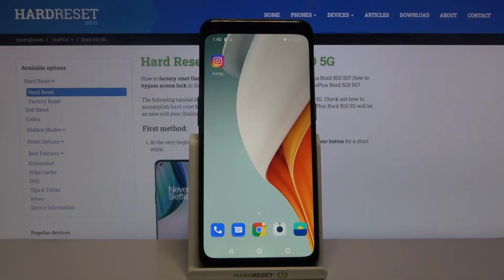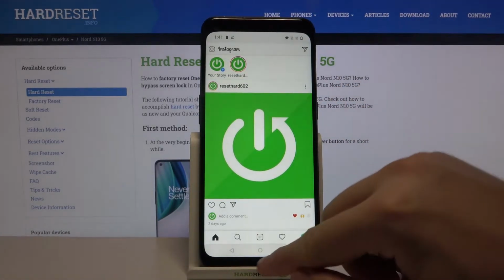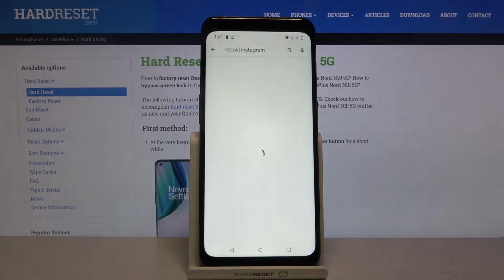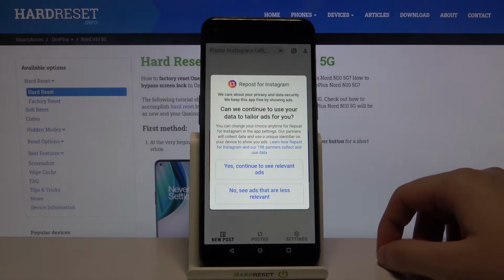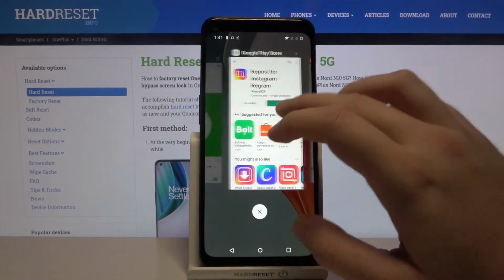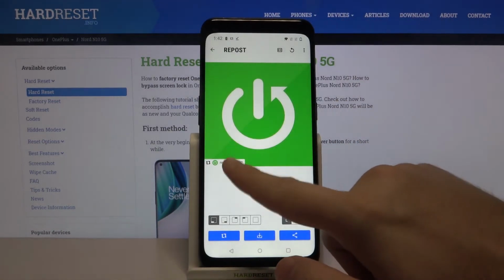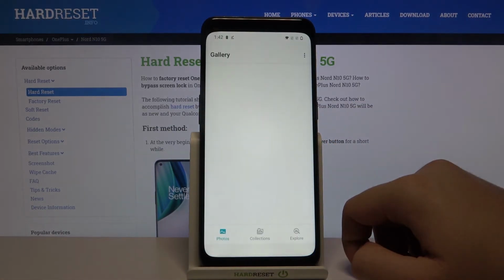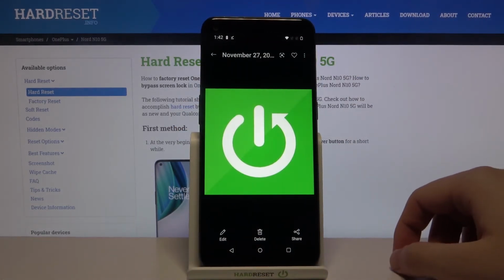How to Download Photos from Instagram | OnePlus Nord N10 5G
In this video we will show you how to download some pictures from Instagram on your device. Follow the presented tutorial to learn how to add to the Gallery on your OnePlus Nord N10 5G photos from this popular application.

How to Take Pictures from Instagram on OnePlus Nord N10 5G? How to Save Pictures from Instagram on Android Phone? How to Download Pictures from Instagram on OnePlus Nord N10 5G? How to Get Instagram Pictures on OnePlus Nord N10 5G?